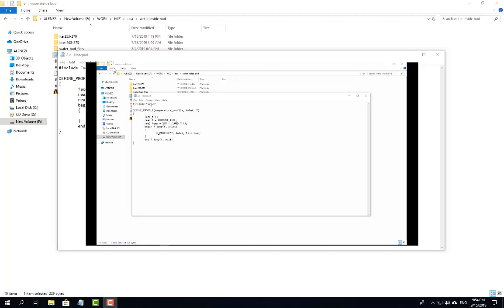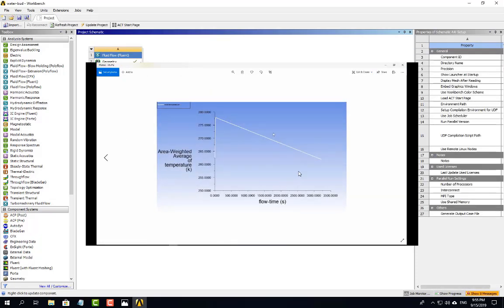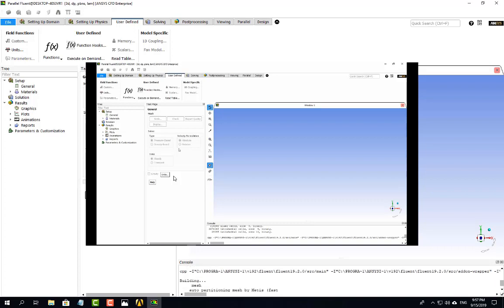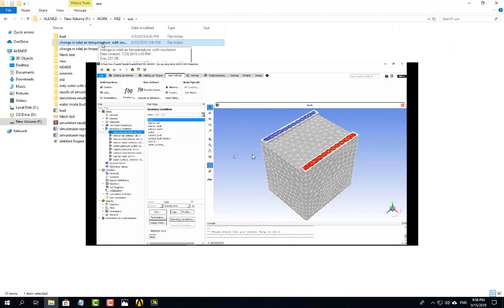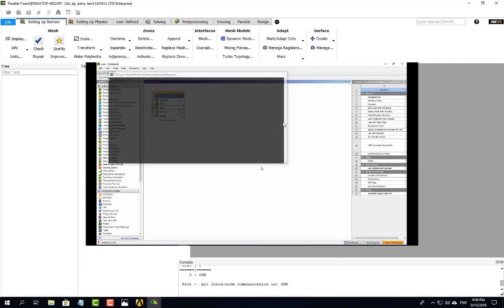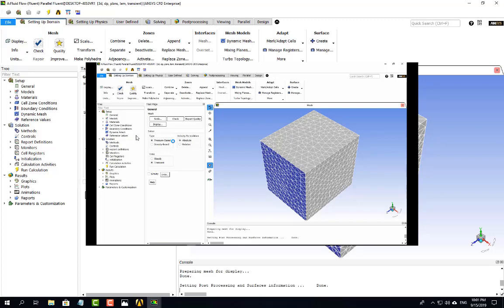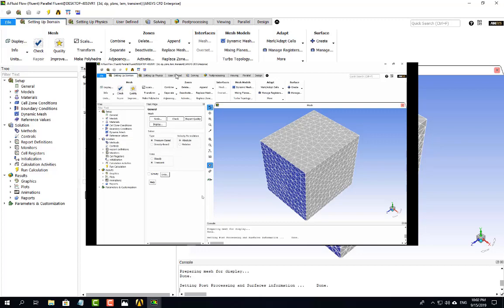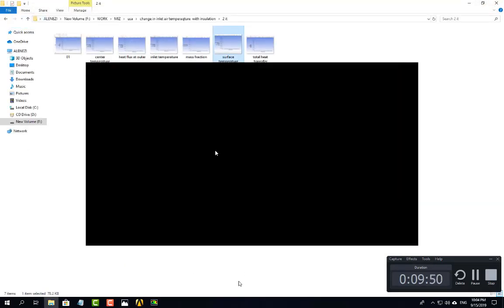UDF ansys fluent